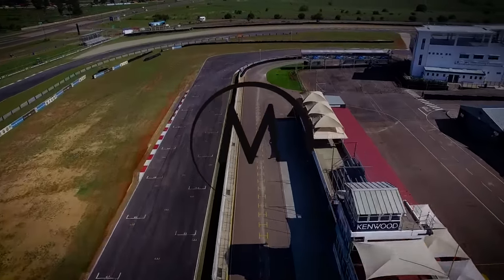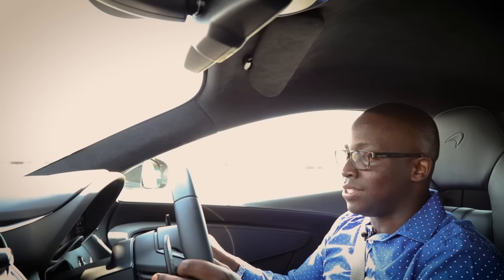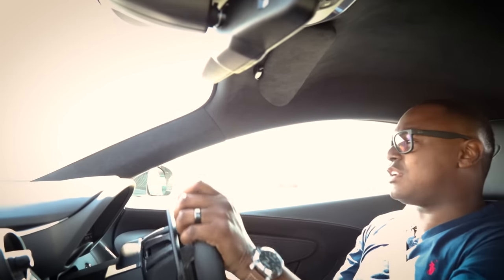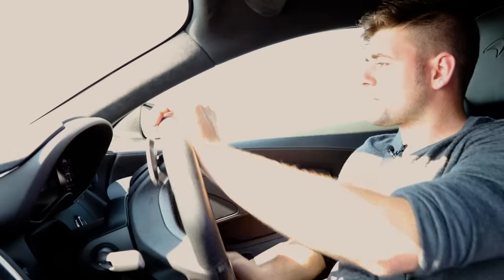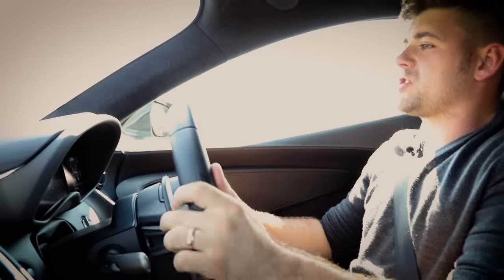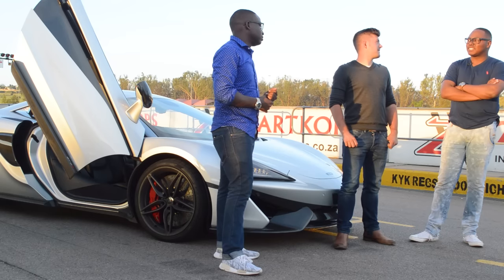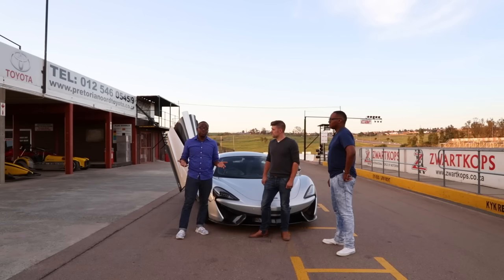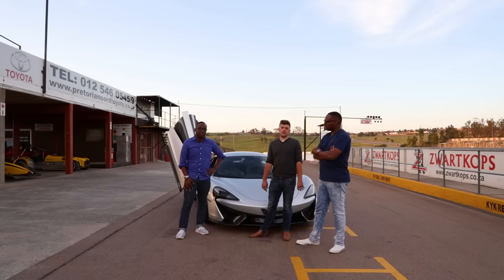McLaren 570S Track Test in South Africa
We take McLaren's first Sport series vehicle, the McLaren 570S out on track at Zwartkops Raceway in South Africa.